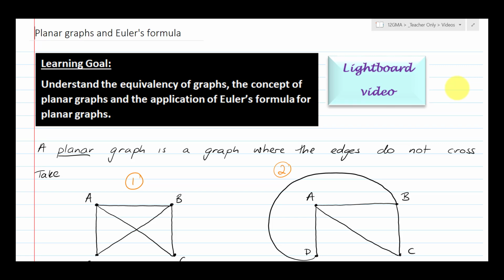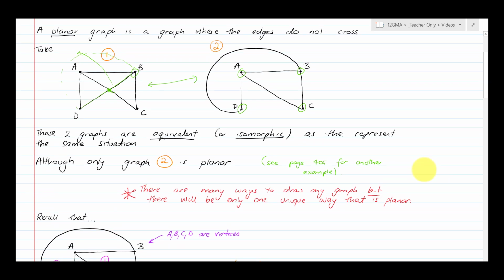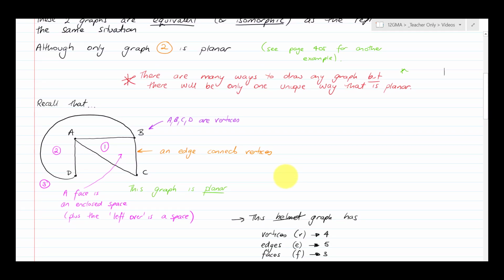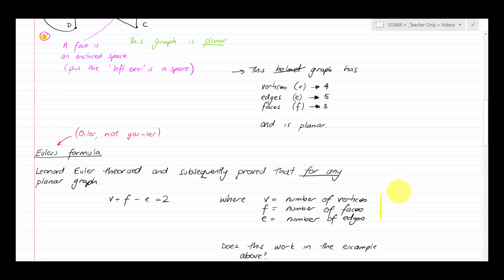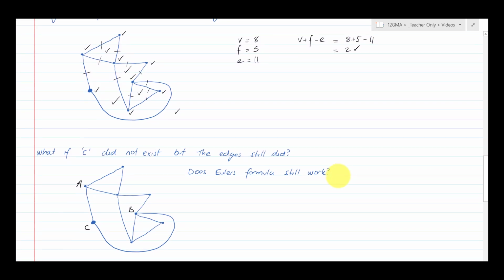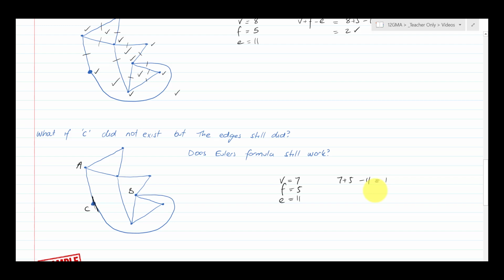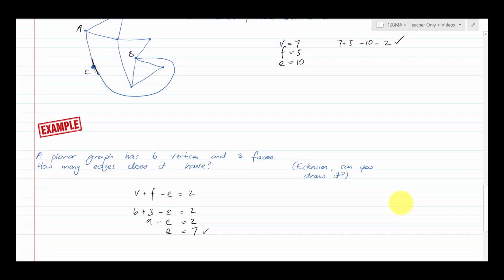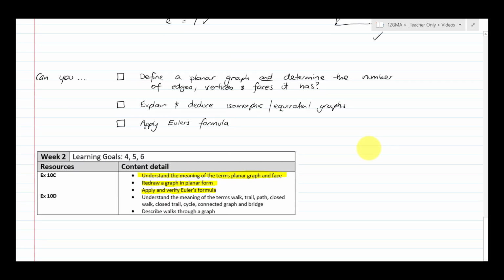General Mathematics - U4T2 - Graph theory video 3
In this video we consider planar graphs and eulers formula